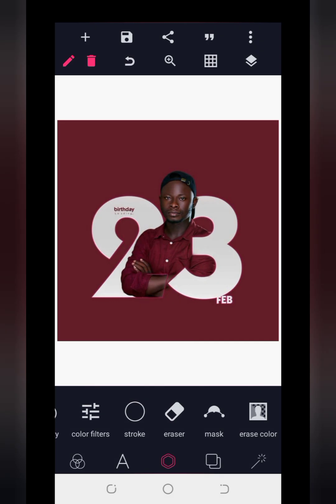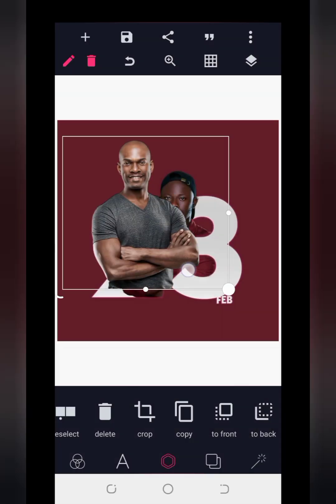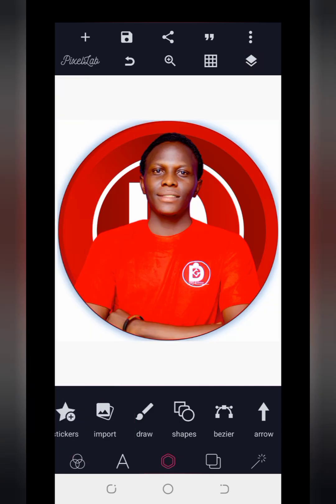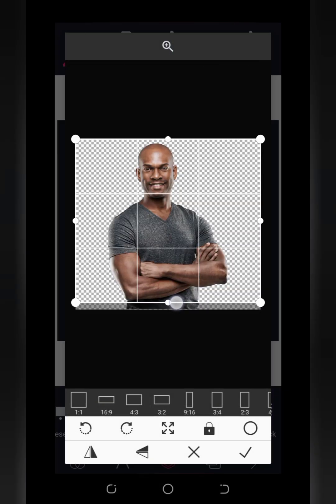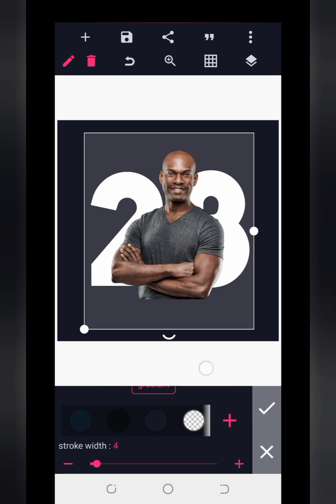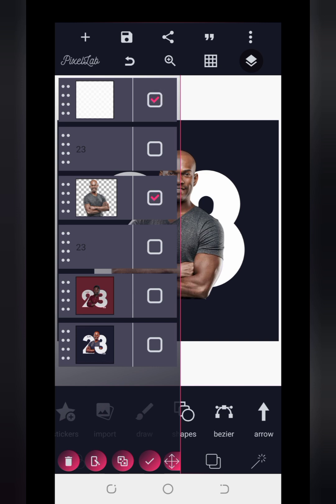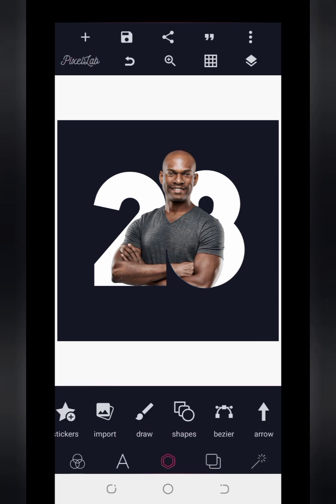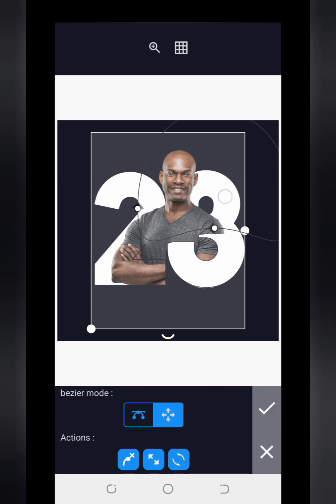MASTERING THE PIXELLAB MASK TOOL | EPISODE 2